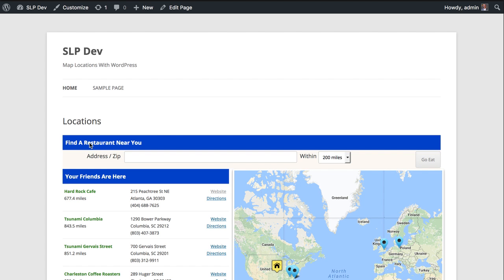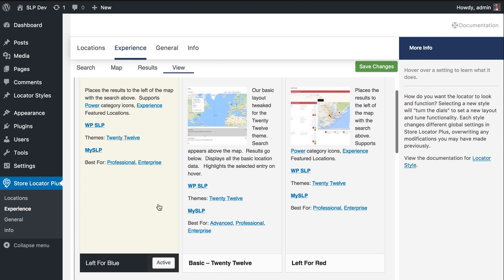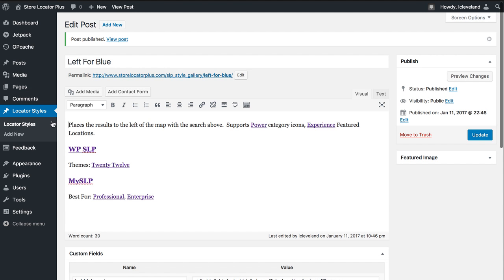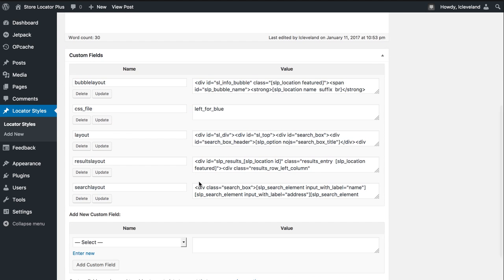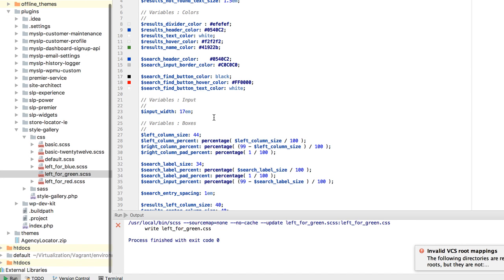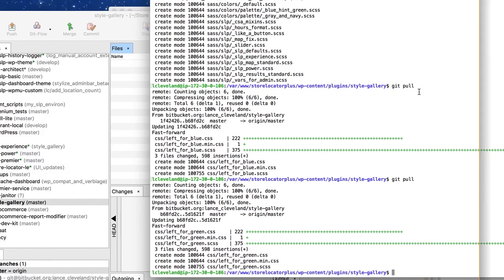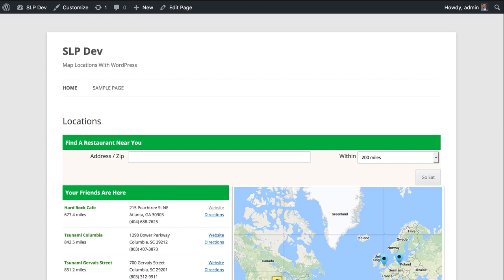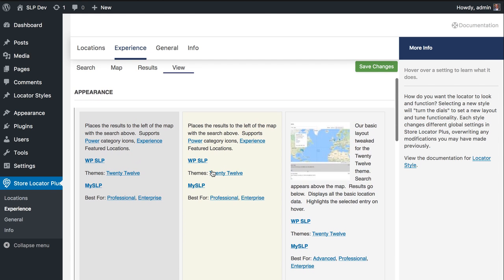Store Locator Plus Style Gallery - R&D Update #2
The forthcoming style gallery is getting a LOT closer.  Updates to Store Locator Plus are pretty much done.  Experience has been updated for the new gallery.   Just some tweaks to Premier and Power and it will be ready.    Then the "gloves are off"   - we can build new UX interfaces for our customers WITHOUT having to upgrade SLP every time we come up with something new & improved.   JSON map styles, pre-packaged settings to jump start the customer's presentation.    2017 is going to be cool for our SLP customers!